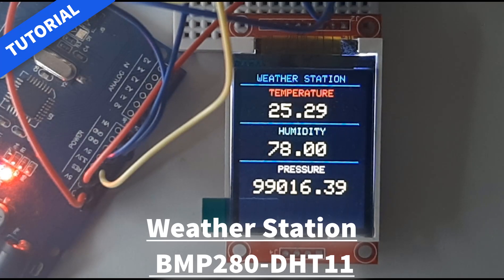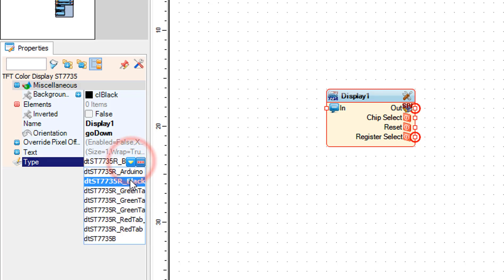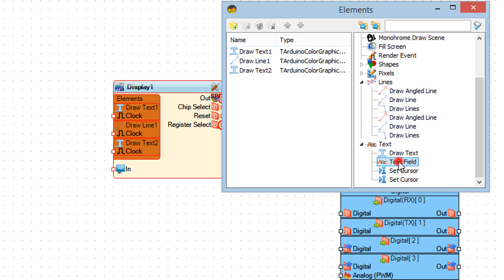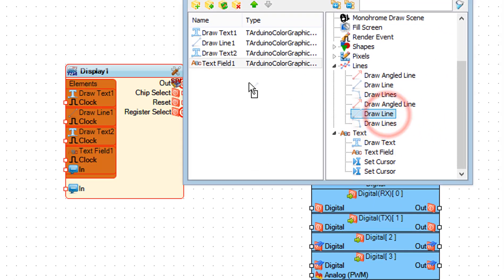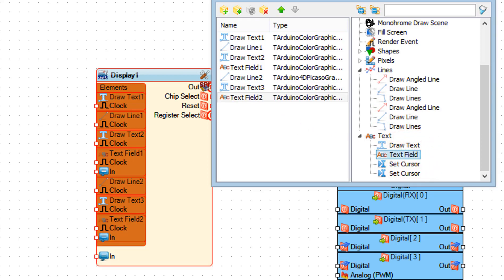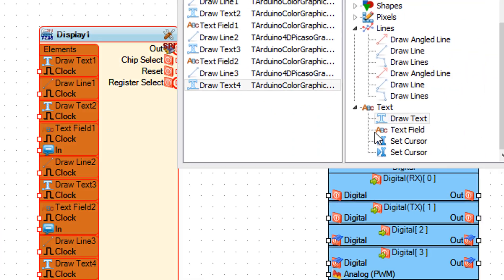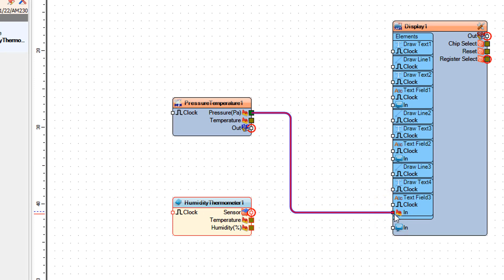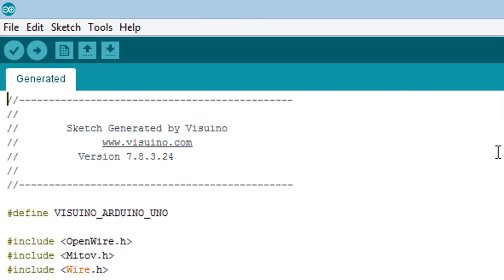Arduino Weather Station Using BMP280-DHT11 - Temperature, Humidity and Pressure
In this tutorial we will learn how to get the date and time fron NIST TIME server.